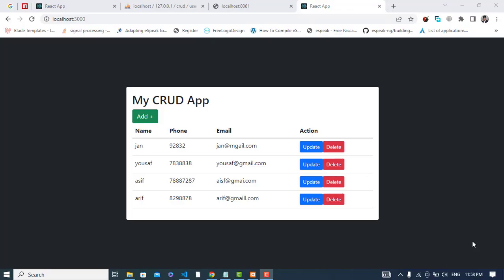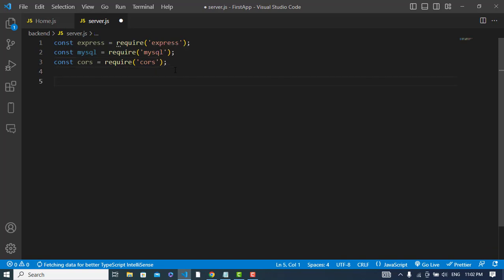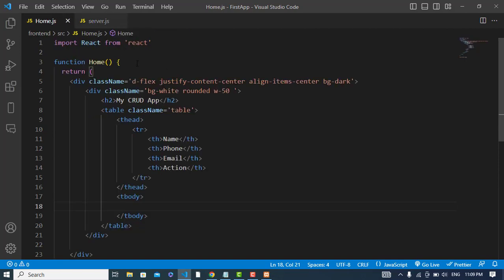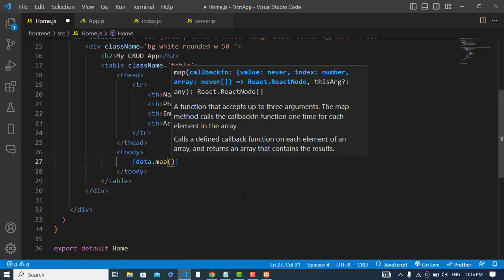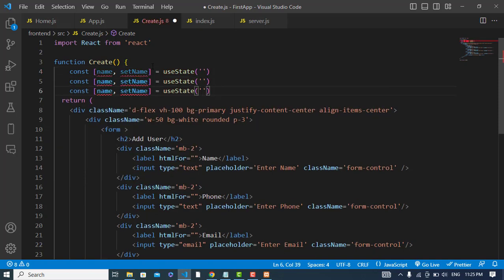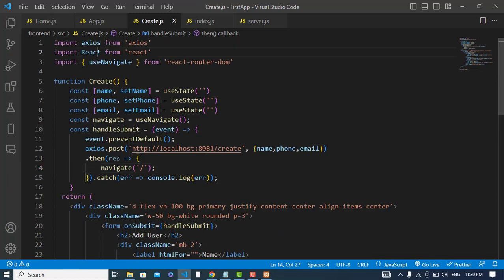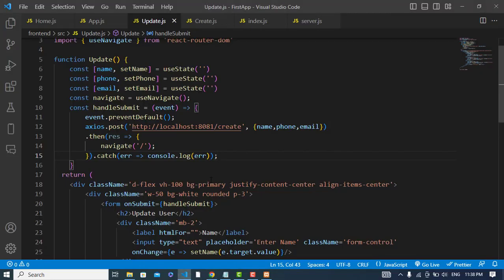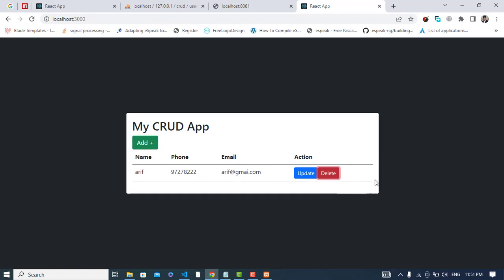How to Create Amazing Full-Stack CRUD Apps with React, Node, and MySQL!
In this comprehensive video course, you'll learn how to create full-stack CRUD apps with React, Node, and MySQL. By the end of this course, you'll be able to build simple and complex CRUD apps with React and Node, andhandle MySQL queries and transactions.

This video course is perfect for anyone who wants to learn how to create CRUD apps with React and Node. By the time you finish this course, you'll be able to build CRUD apps with ease! Not only that, but you'll also have a solid understanding of how to handle MySQL queries and transactions. So if you're looking to learn how to build CRUD apps, then this is the course for you!